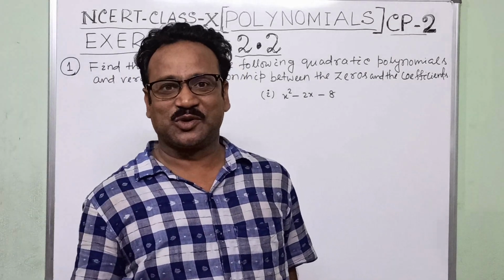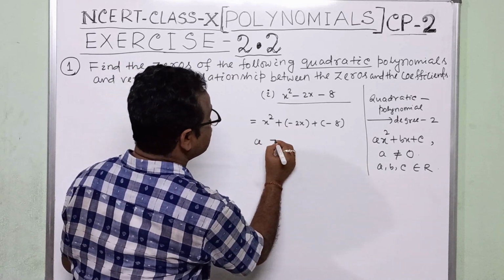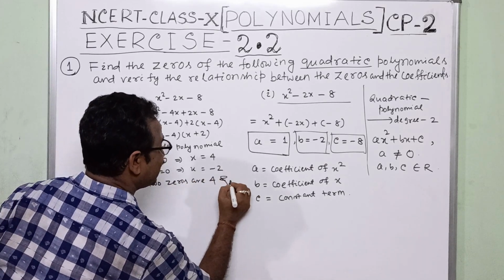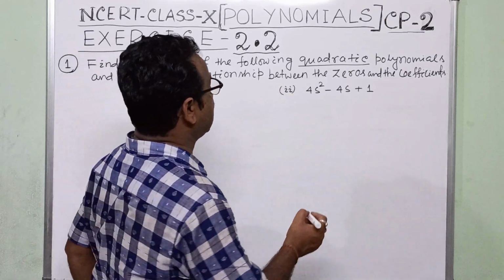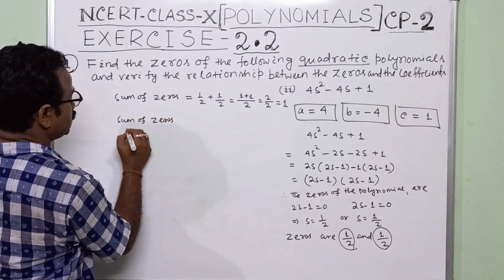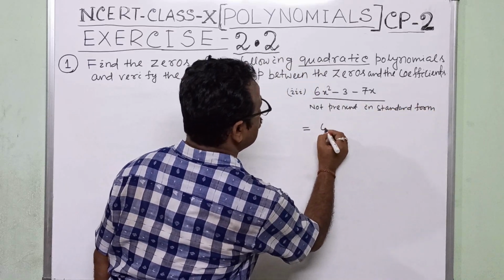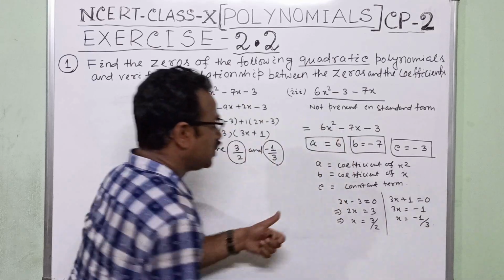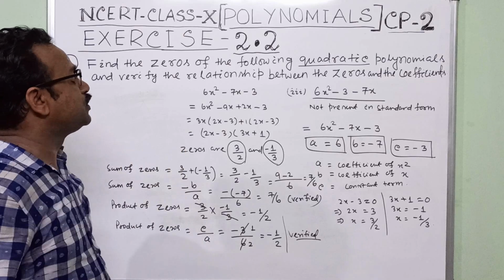POLYNOMIALS EXERCISE 2.2 (Q.NO - 1-(i),(ii),(iii) SOLUTIONS) CLASS X NCERT MATHS.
Relation_between_zeroes_coefficients Dision Algorithm

A Polynomial is an expression consisting of variables and coefficients, that involves only the mathematical operations such as addition, subtraction, multiplication and non-negative and non-fractional integer exponents of variables.
                   In this video, Q.NO - 1[(i),(ii),(iii)] of Exercise 2.2 has been discussed and solved in different alternative methods to give a clear and transparent idea about all the methods that one can follow to solve the numerical based on these types of question. Further, you can see which method is easy for you to adapt and follow it to solve the numerical.